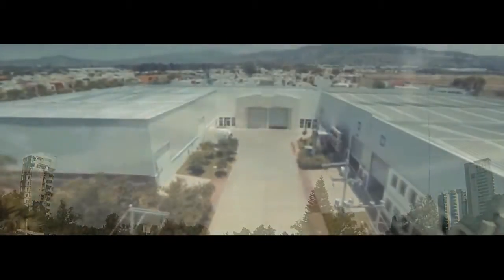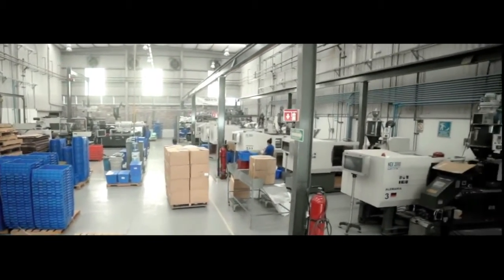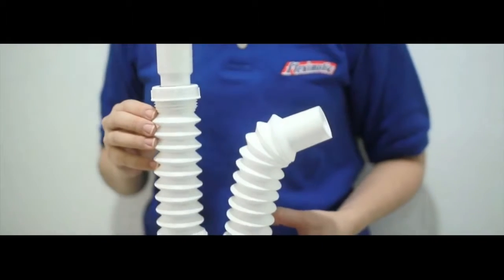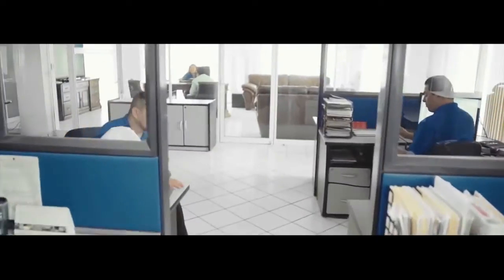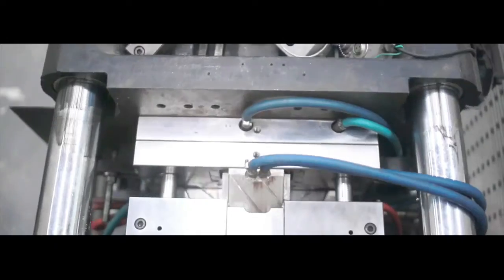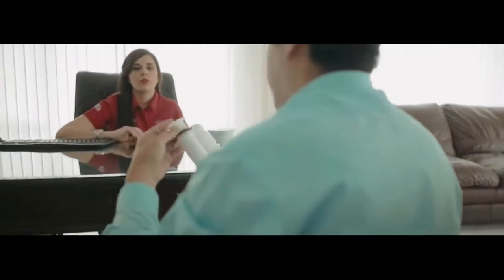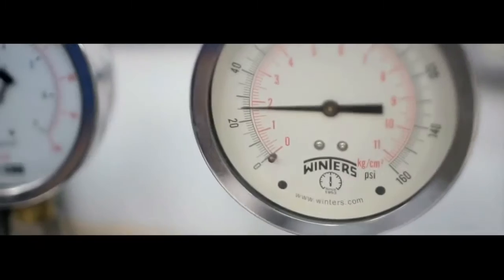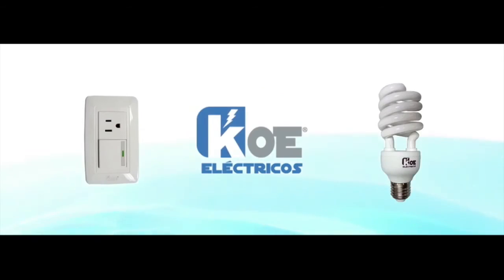Fleximatic install quality and reliability Corporate video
We are a proud team of Mexican manufacturers and distributors of high-end plumbing hardware.